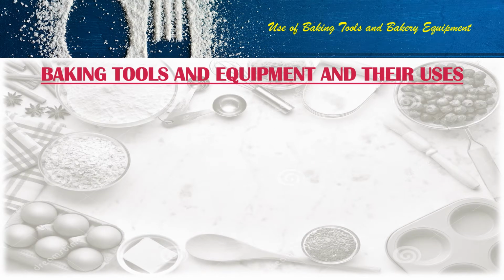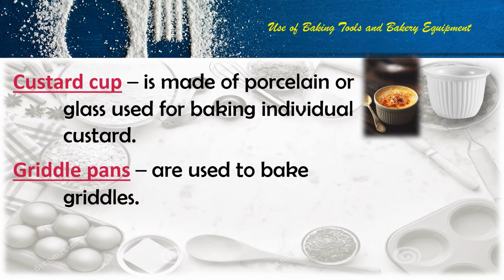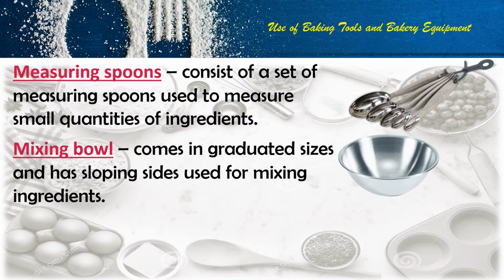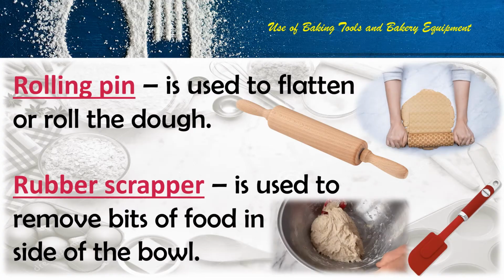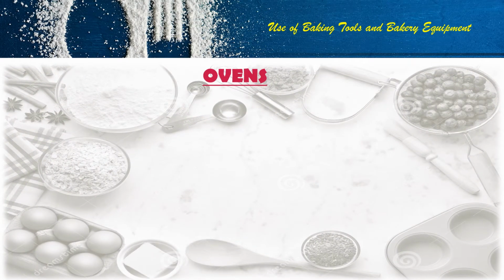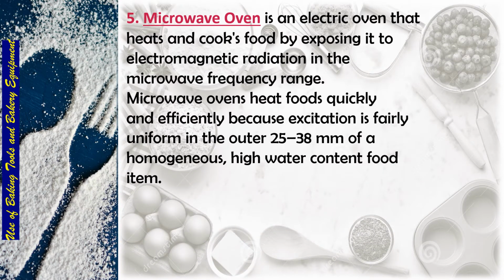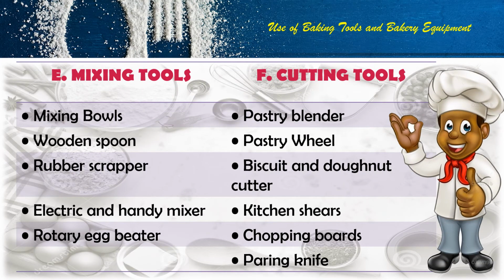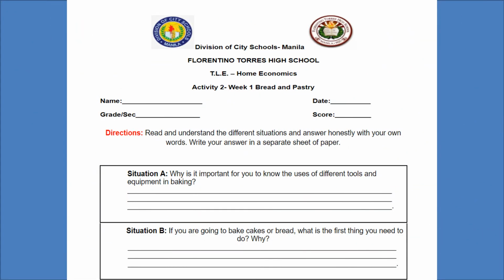Use of Baking Tools and Equipment Grade-7/8